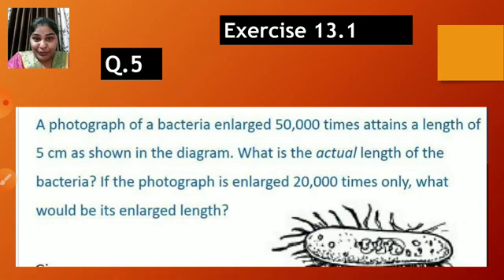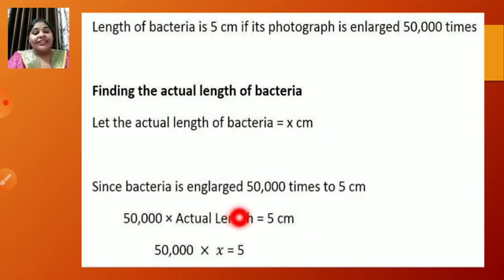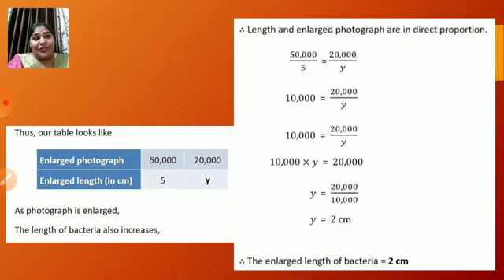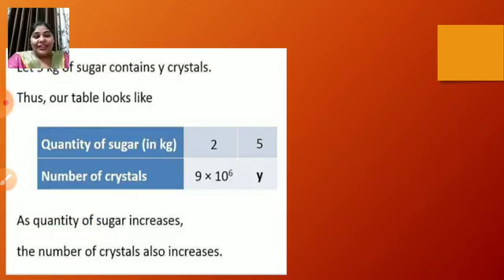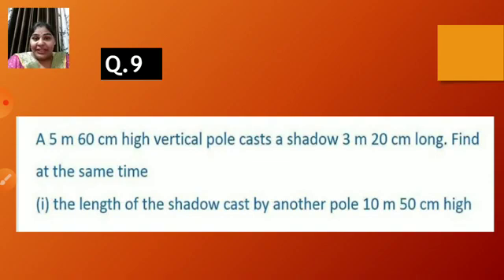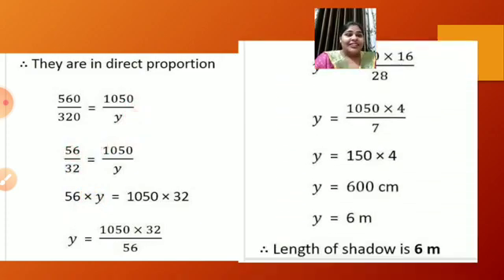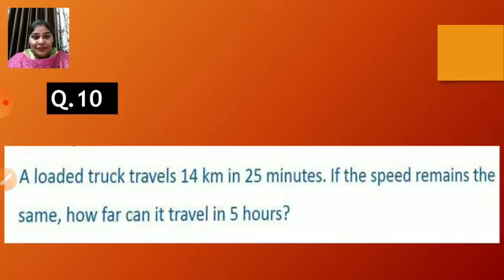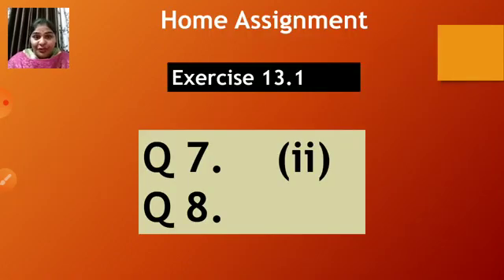Class 8 maths chapter 13 direct and inverse proportion part 02 5 feb 2021